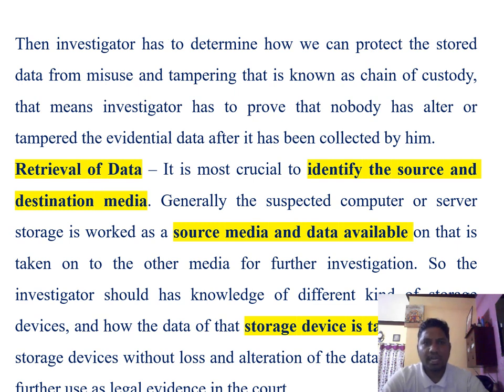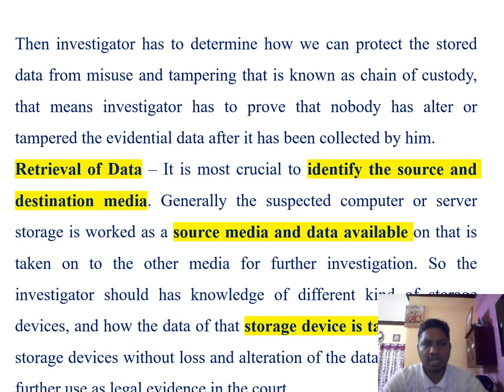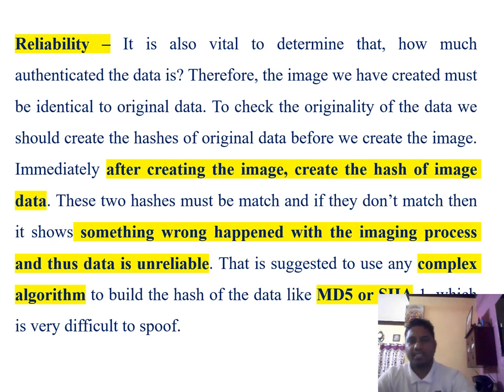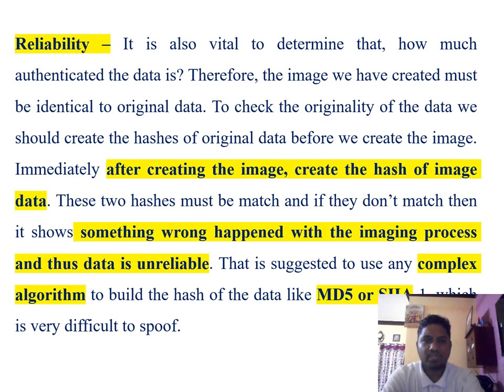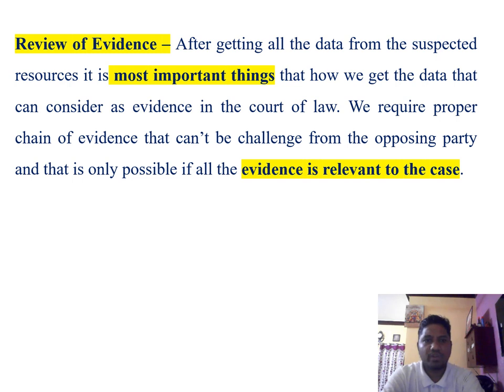3 Digital Forensics Life Cycle P.Mathiazhagan Assi Professor .MCA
Digital artifacts such as file access logs, system timestamps, or deleted file recovery allow investigators to recreate timelines and actions leading up to an incident.